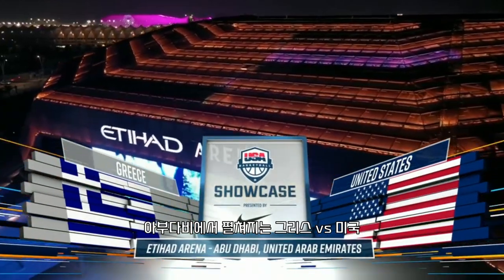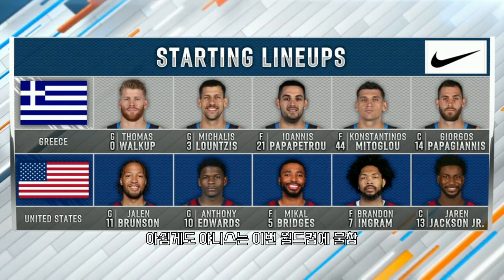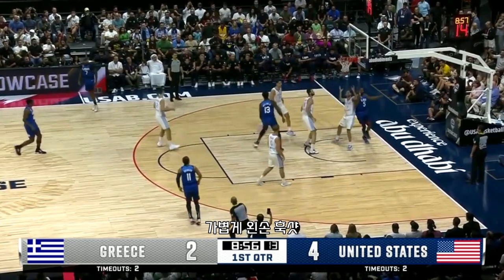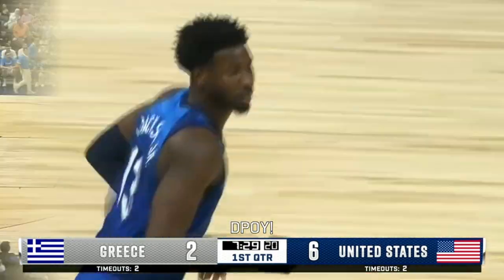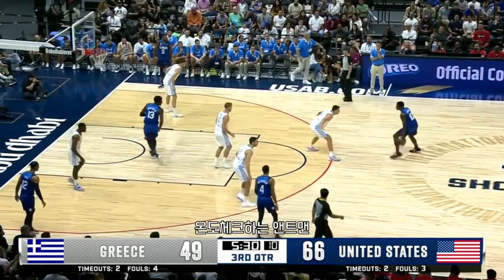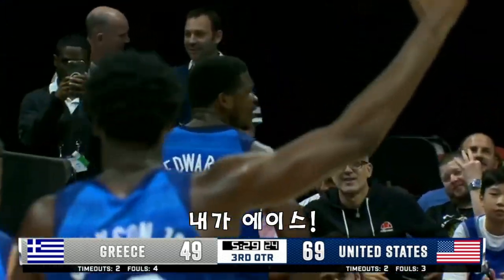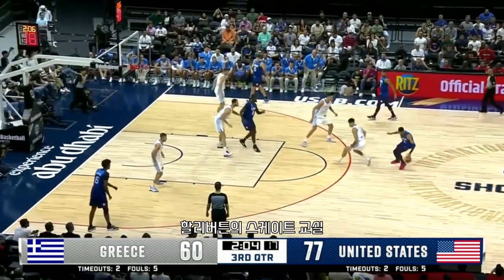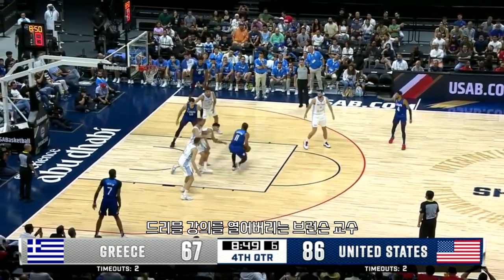녹용신없는 그리스는 미국의 놀이터 😳😳😳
야니스없인 불가능 😶

감사합니다! 🙏